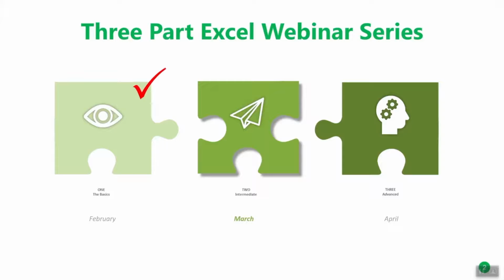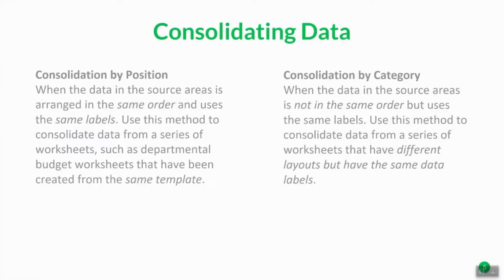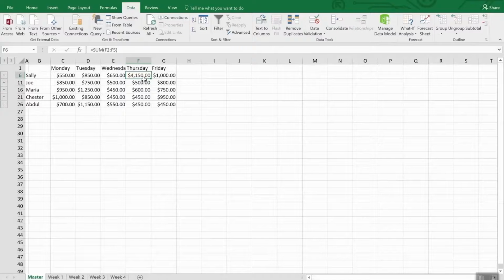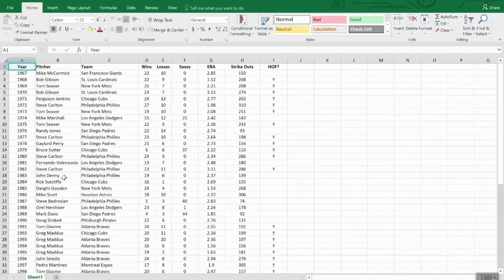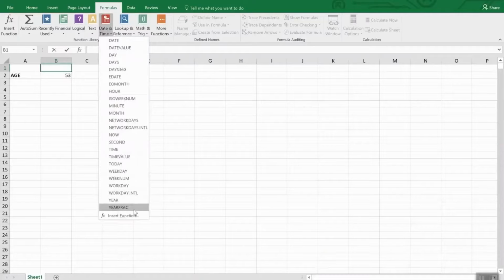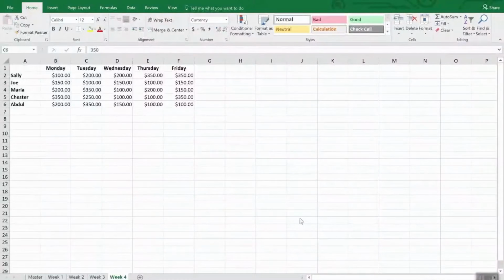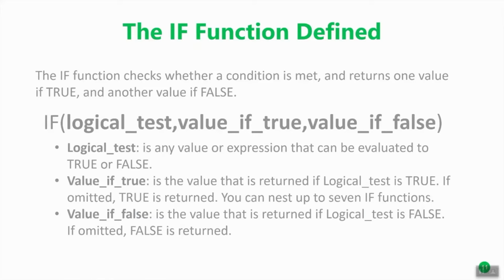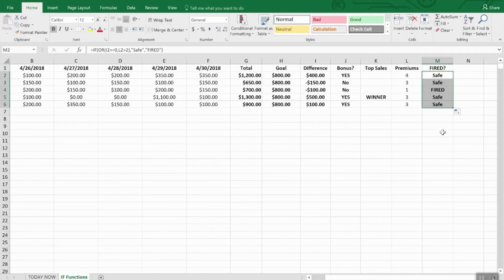Excel Webinar Pro Training Part 2 | 403Tech